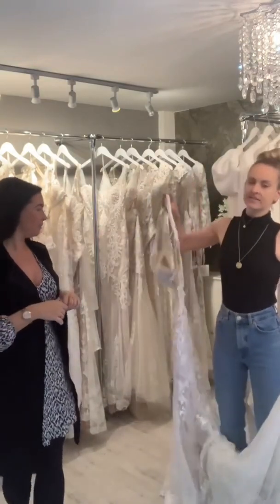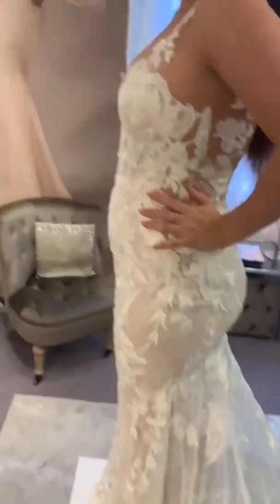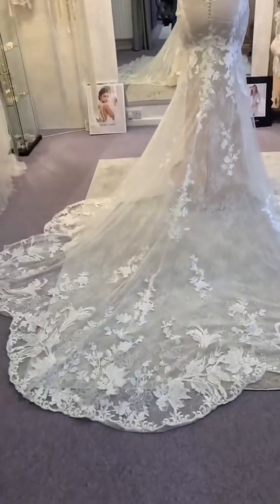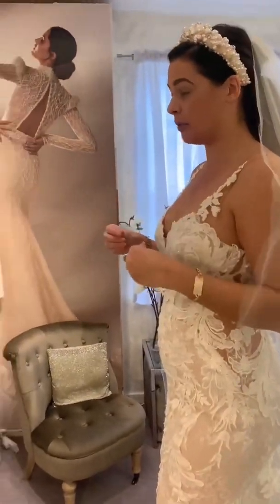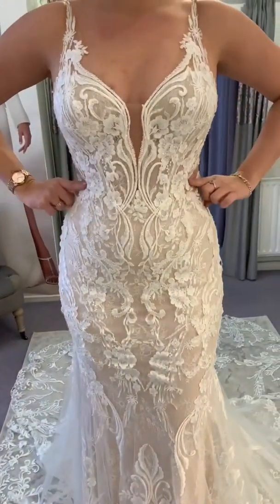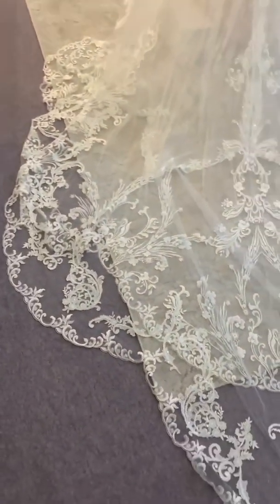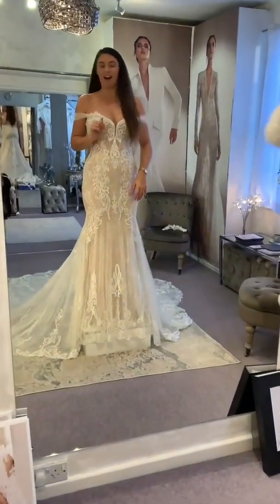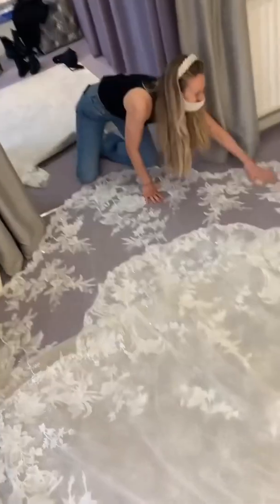Elysee by Enzoani Vlog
knutsford_wedding_gallery
Episode 1 -Elysee by Enzoani Vlog

Our first instalment of what will hopefully be a weekly vlog, Camilla and Bex are taking you through our beautiful Elysee by Enzoani collection.

Dresses and accessories featured are:
@elyseebridaldesign Courtnay
@elyseebridaldesign Felicite Veil
@@victoriapercival_accessories - bespoke Champagne Aphrodite Halo
@elyseebridaldesign Francoise
@elyseebridaldesign Veronique Veil
@elyseebridaldesign Enzoani detachable train
@elyseebridaldesign Athenais